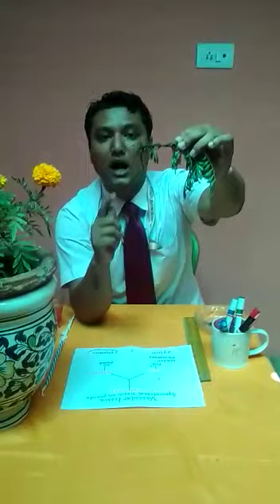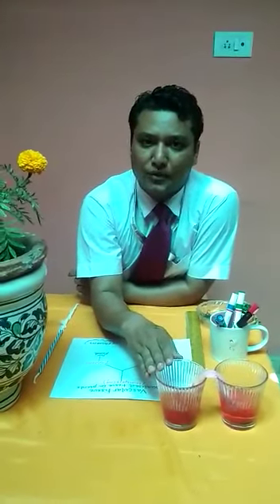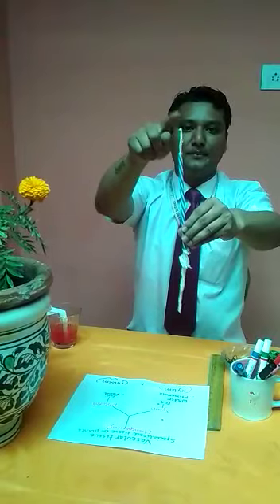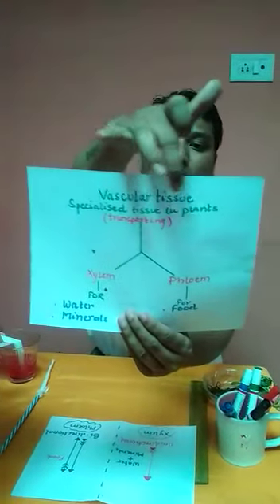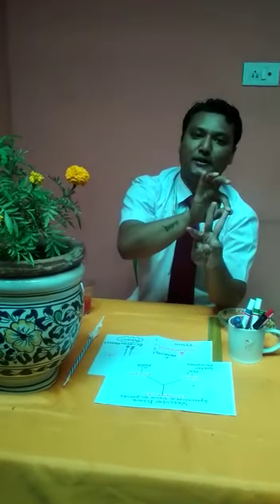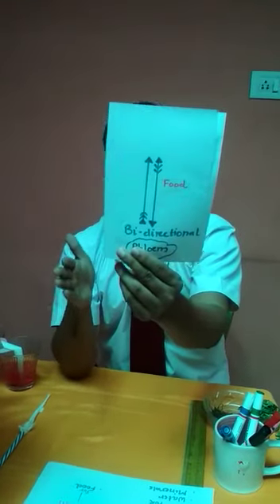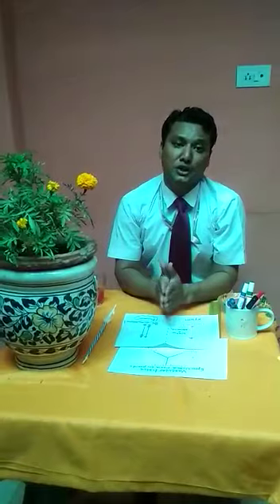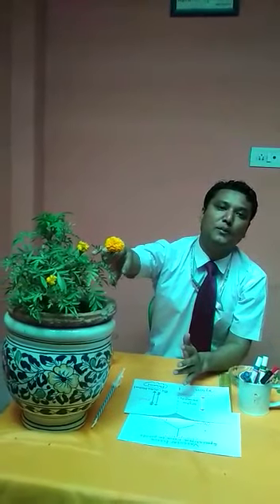Ch.11 Transportation in Plants, NCERT, Class VII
Biology is the science of life. Its name is derived from the Greek words "bios" (life) and "logos" (study).